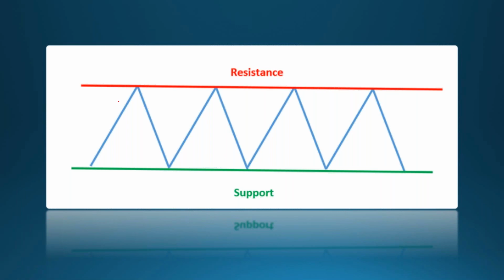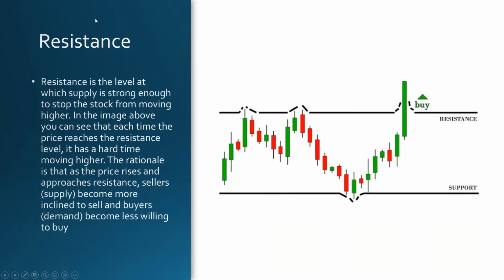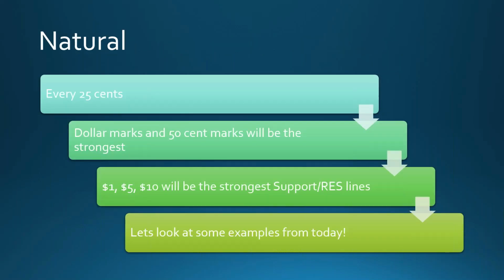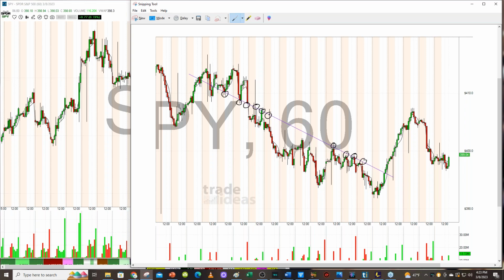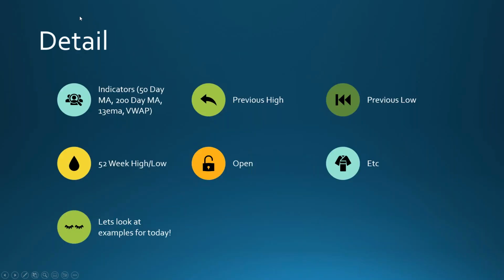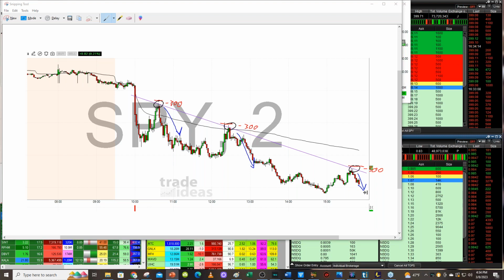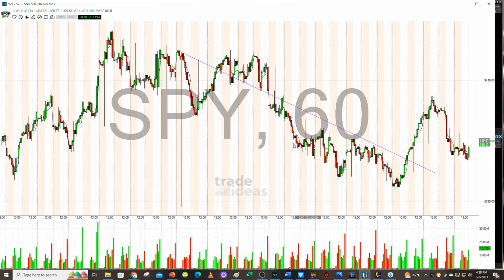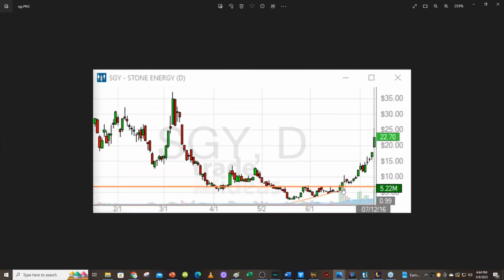How to Find the Perfect Entries in Stock Trading